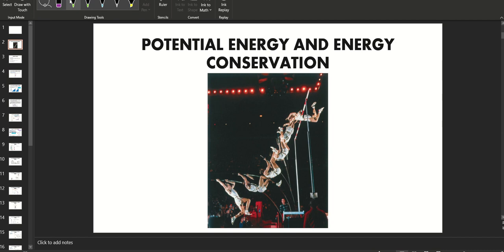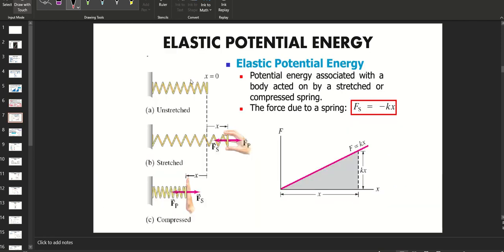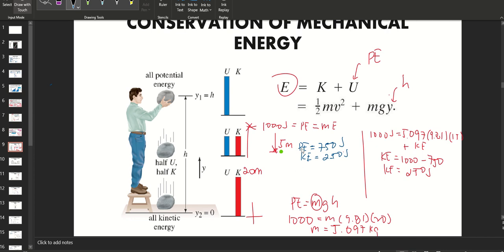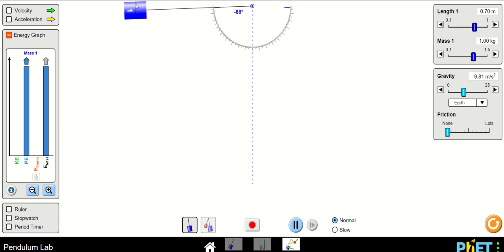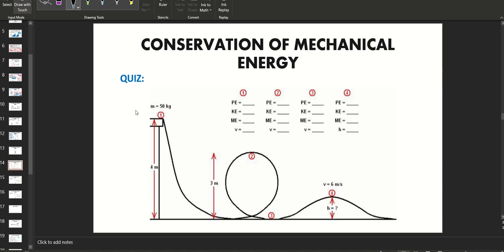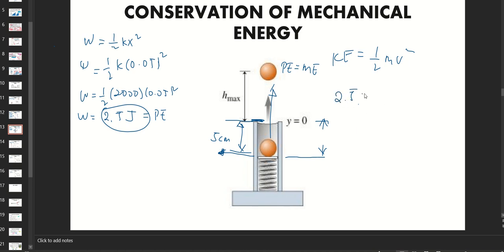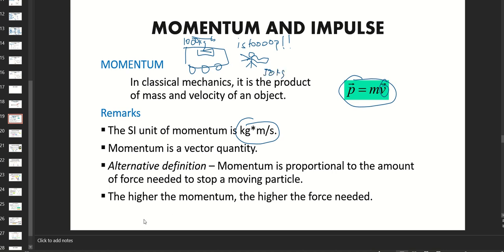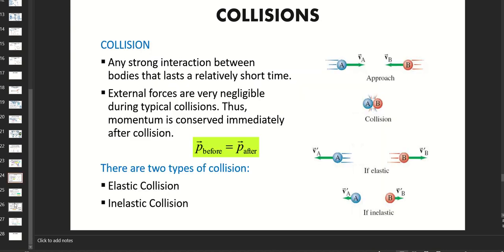Potential Energy, Mechanical Energy, Momentum, and Impulse